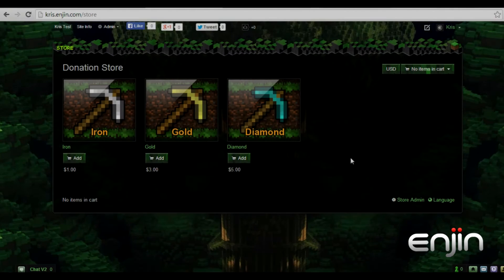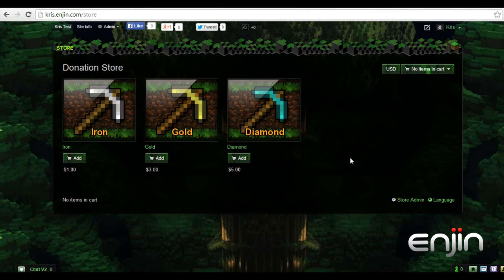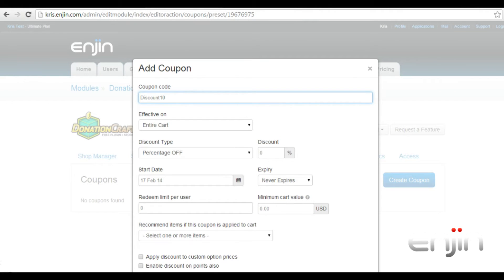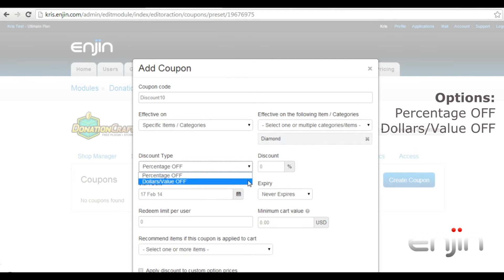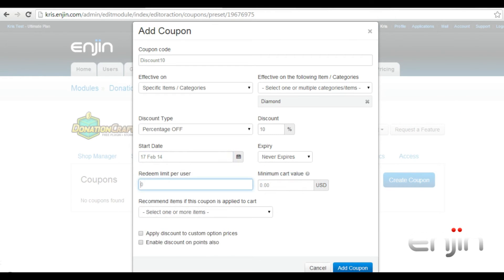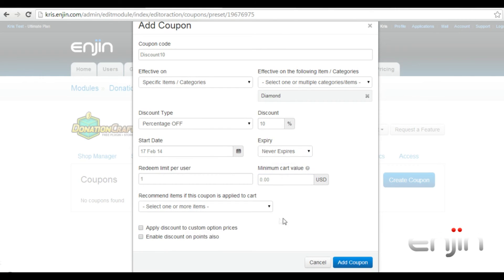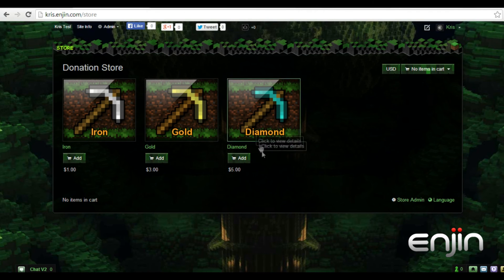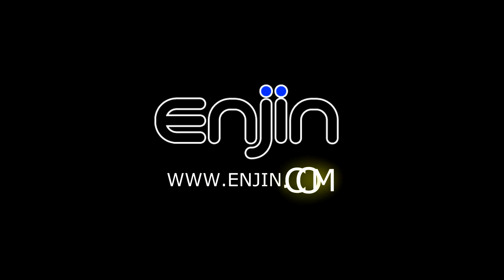[Enjin Tutorial] DonationCraft Coupons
A quick video tutorial giving you an overview of how to create coupons for use in your DonationCraft module.

DonationCraft is a Bukkit Donation Plugin which enables Minecraft servers to sell in game items and ranks for real money. Need to pay your server bills or monetize your server? Donationcraft is the only true 100% Free Bukkit Donation Plugin & Store.

Enjin

Everything you need to run an awesome Minecraft Server!

- Integrated Store - Sell In-Game Ranks / Items
- Auto Sync Site Ranks with Server Ranks
- Full featured forums with Minecraft Features
- Minecraft Specific Modules & Apps
- Stunning Customizable Minecraft themes
- Minecraft Vote for Diamonds module

Over 20,000 Minecraft servers use Enjin!